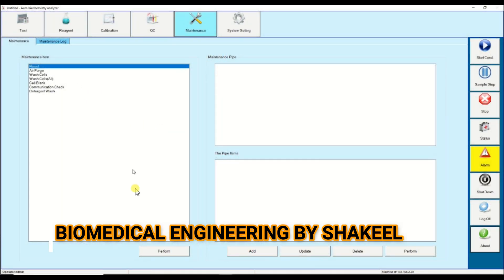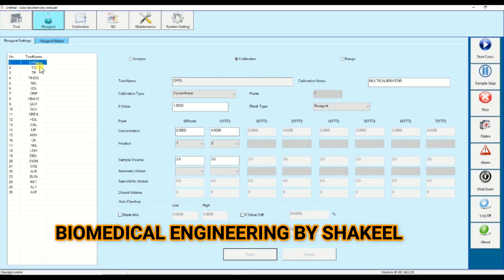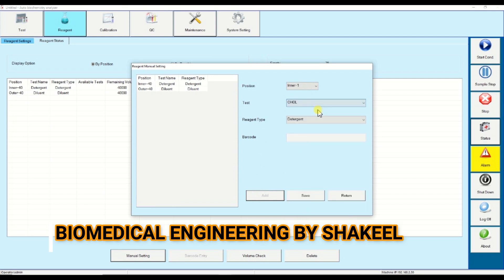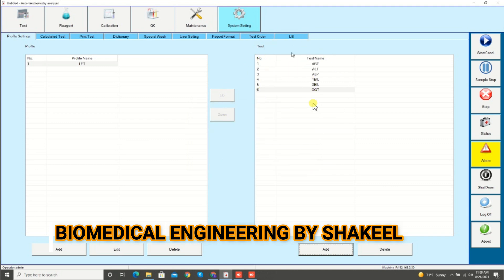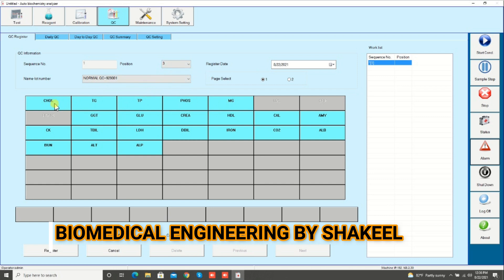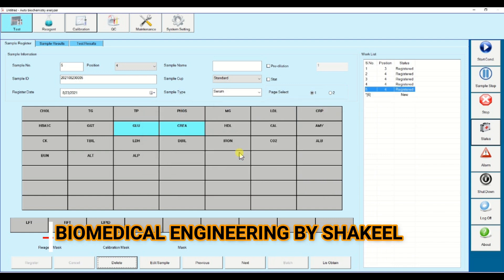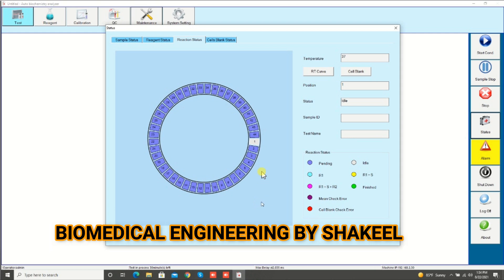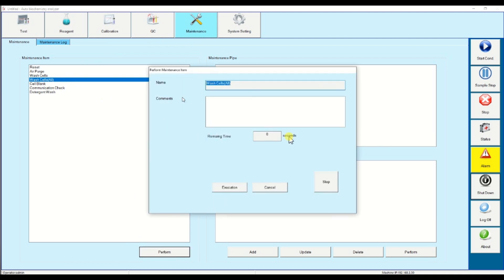EASTMED EM200 Biochemistry Analyzer